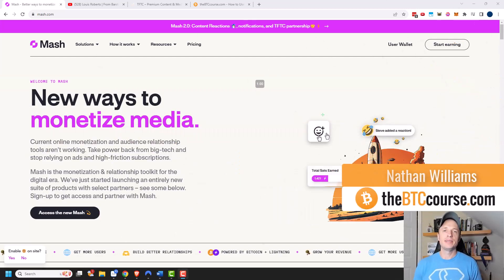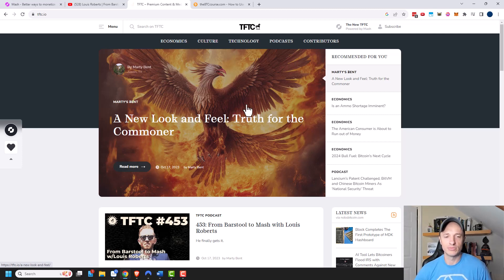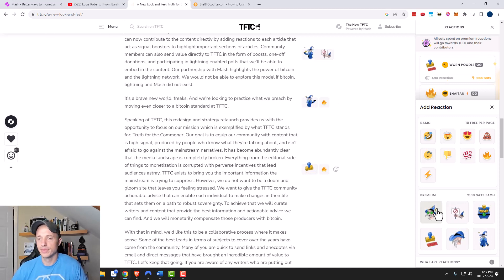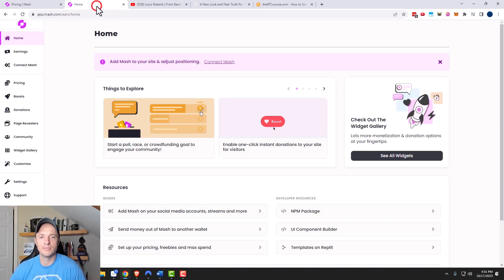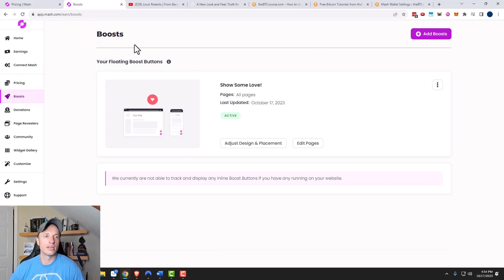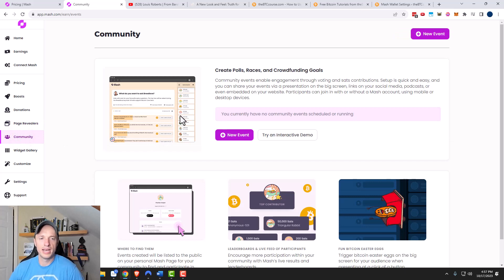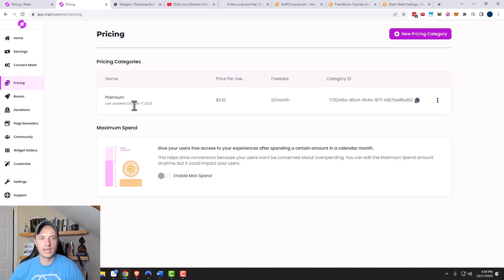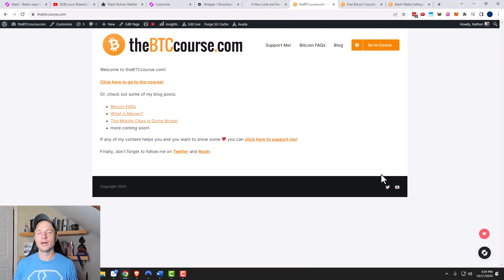How to Earn Bitcoin from your Website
Learn how you can earn bitcoin from your website! Easily setup paywalls for premium content, accept donations, incentivize user engagement and more with using a tool call Mash. Mash runs over the bitcoin lightning network so you can easily monetize your site and earn an income. (I am in no way affiliated with Mash, I just think it's freakin' cool and wanted to share!)